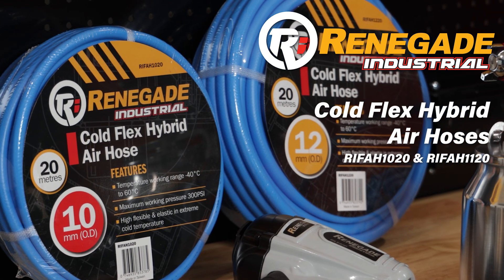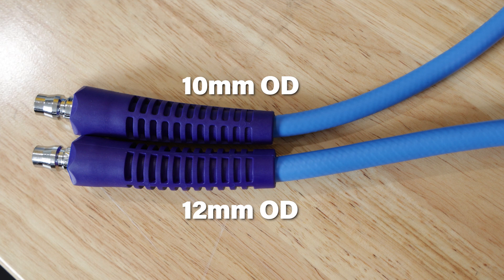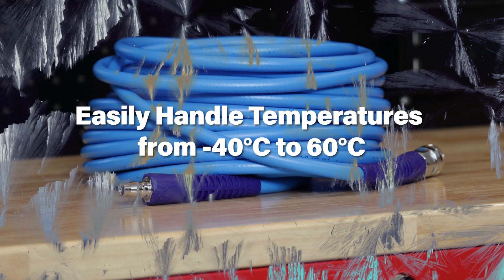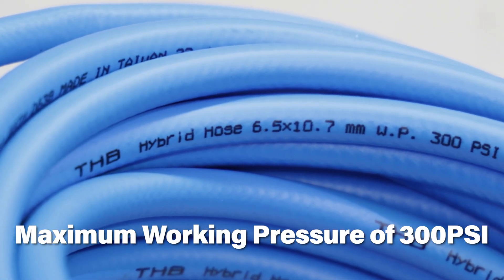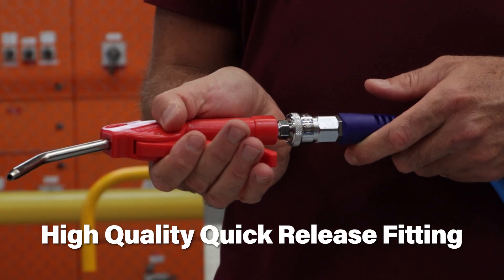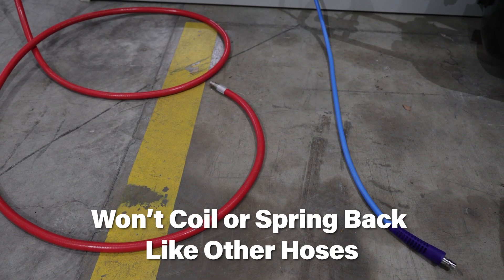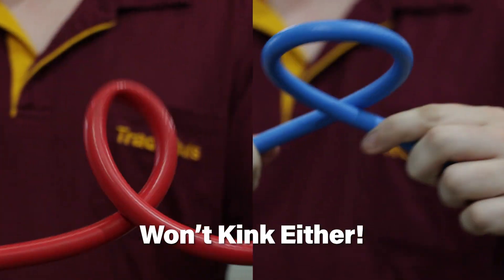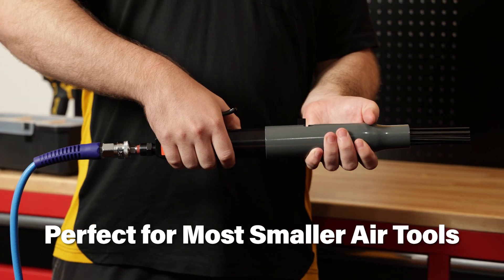Renegade Industrial Cold Flex Air Hoses - (RIFAH1020 & RIFAH1220)